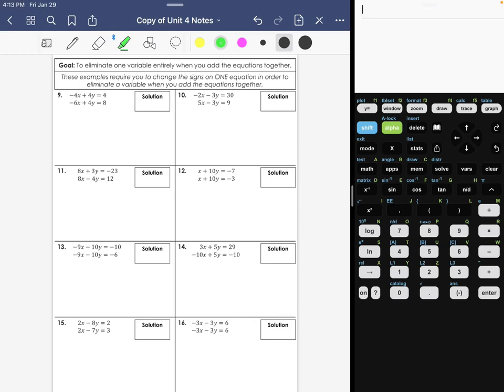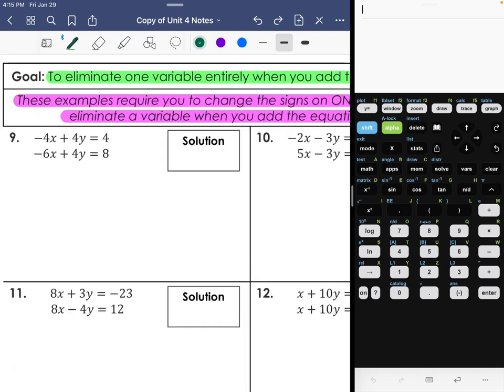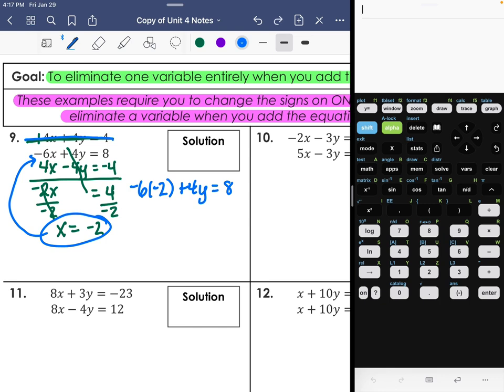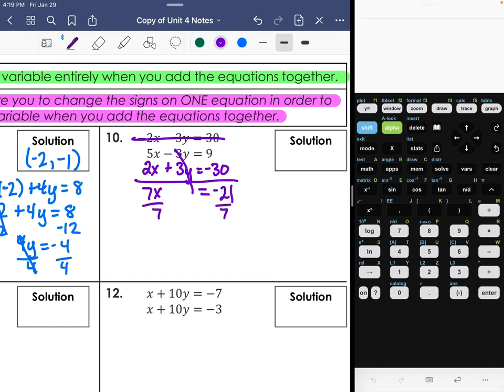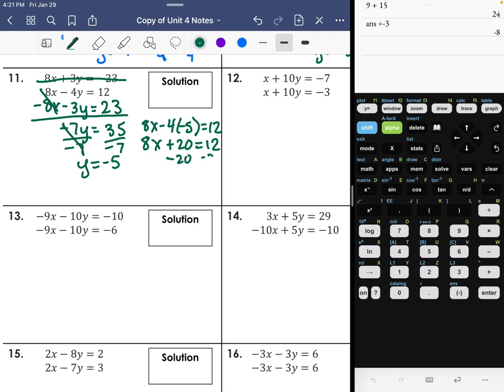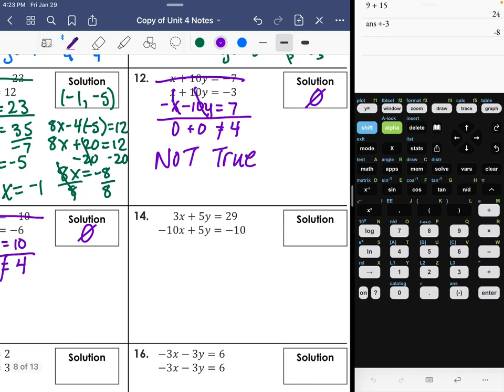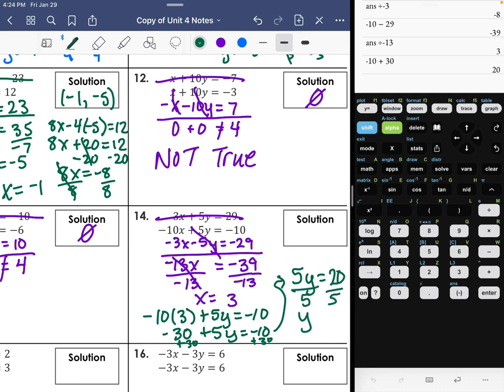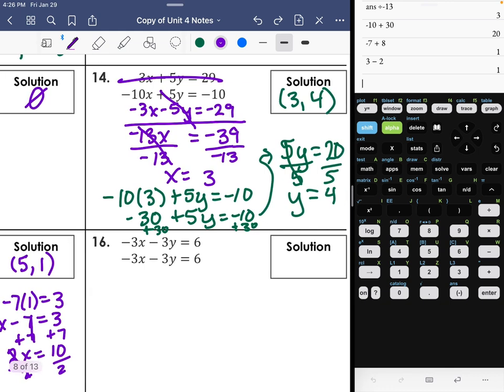Solving Systems of Equations by Elimination part 2